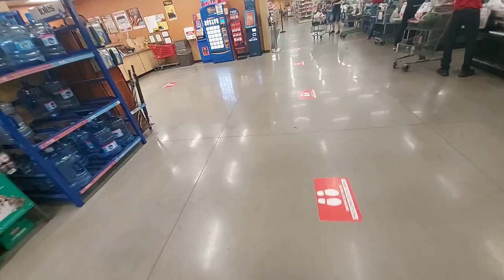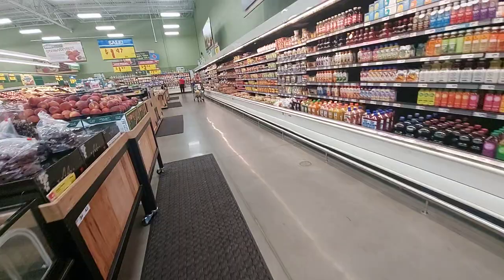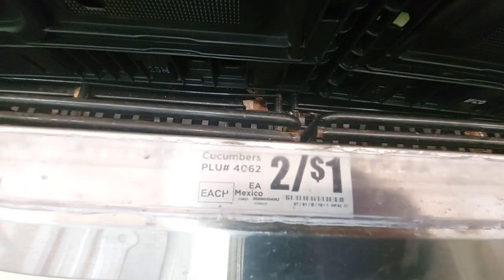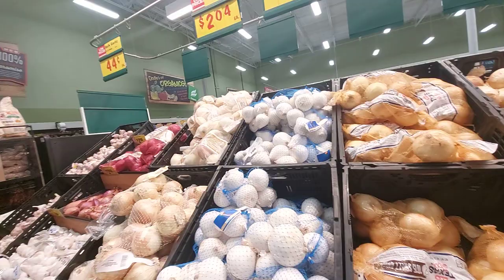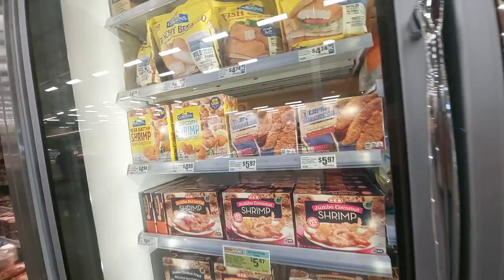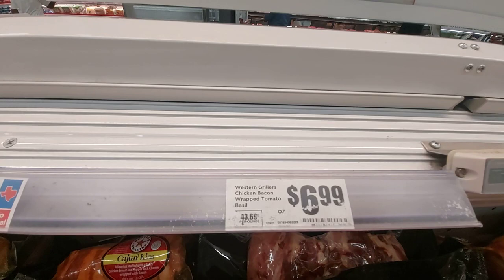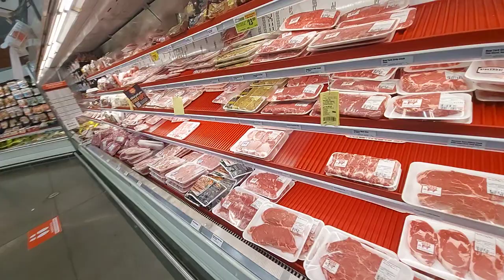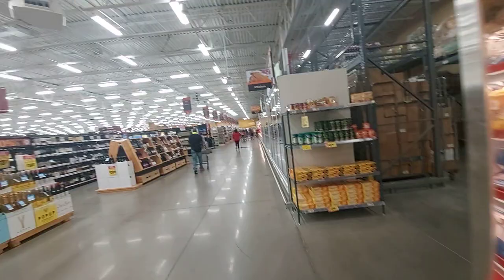HEB FOOD PRICES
we went to HEB to check some food prices and you wont believe how high some things are